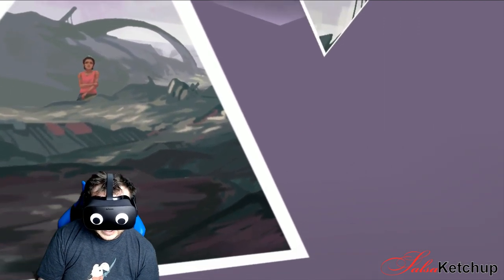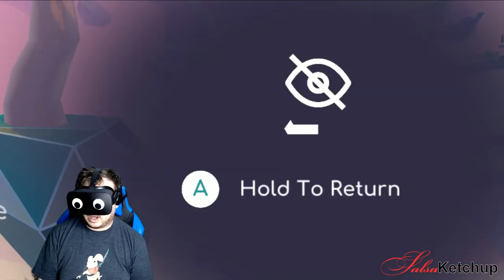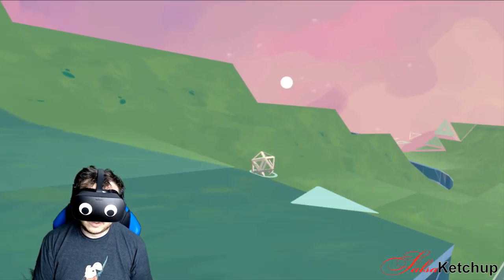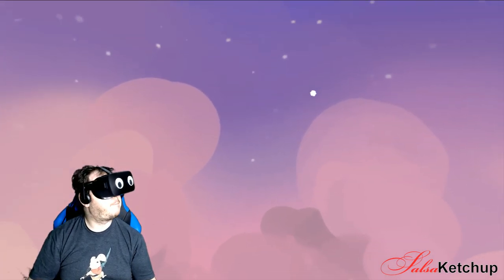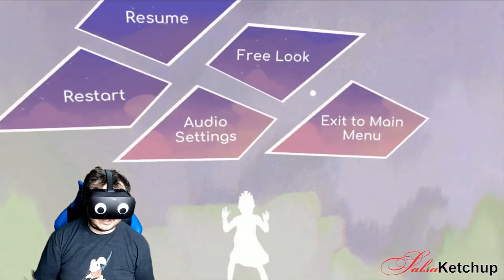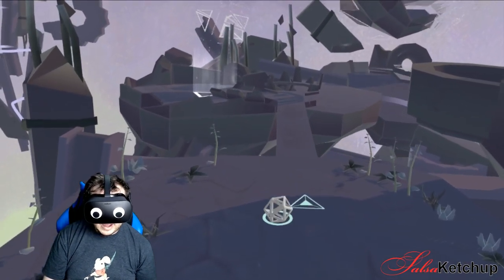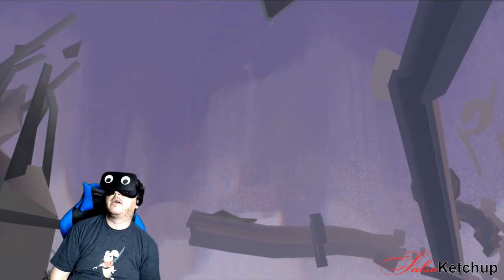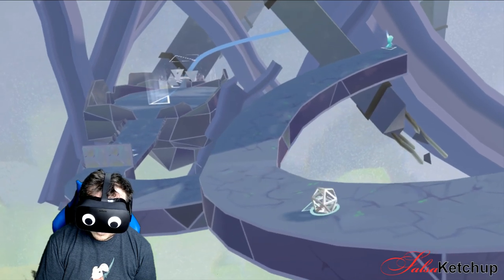Arca's Path VR | First Play and Impressions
Arca's Path VR for the PlayStation VR, Oculus Rift, Oculus GO, Samsung Gear VR, HTC Vive, HTC Focus and Windows Mixed Reality is a physics-based game that uses intuitive hand-free gameplay along side a VR comic book styled story. This will be my first play of the full version of the game, so lets see what I think.

You can see my 360 video interview with the creative lead of Arca's Path VR